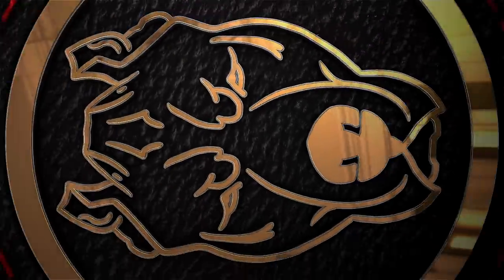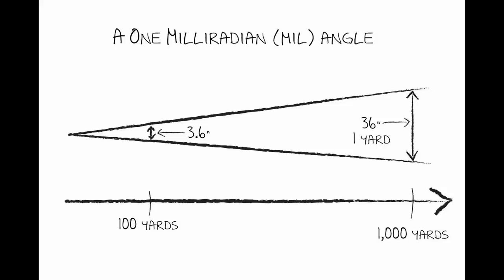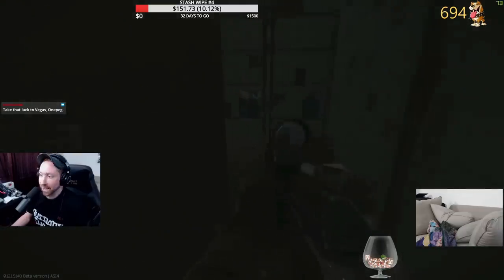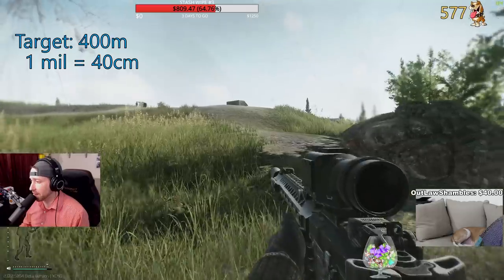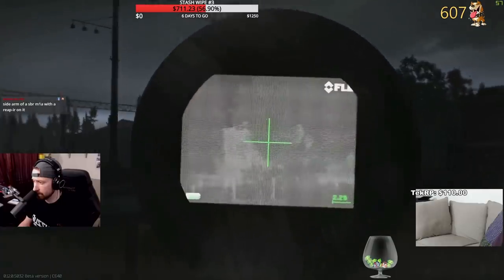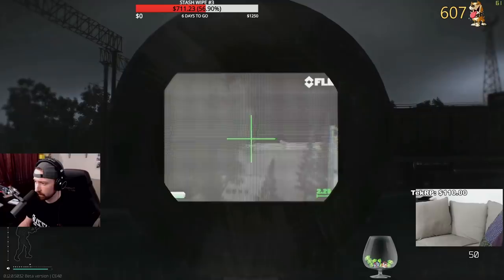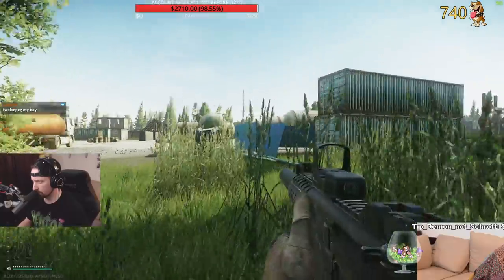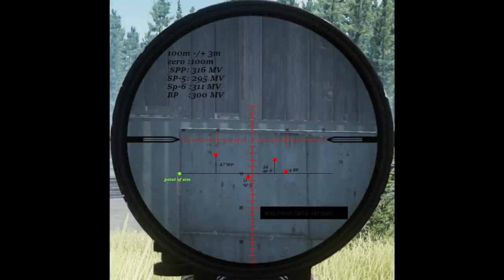What the Accuracy Stat Means and How to Use it - Escape From Tarkov Guide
The accuracy stat has long been something that not many people understand.  This video will show how optics work, how to gauge range, and how to utilize the accuracy stat to make sure your shots land where they should.  Enjoy!

By Tower's request, he's asked that you reach out via the official Tarkov discord, should you like to get ahold of him.